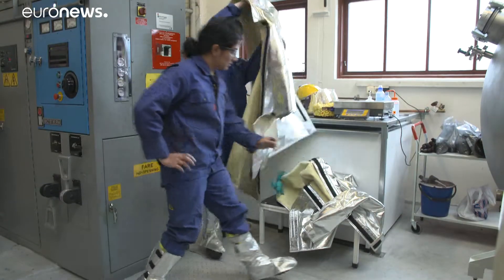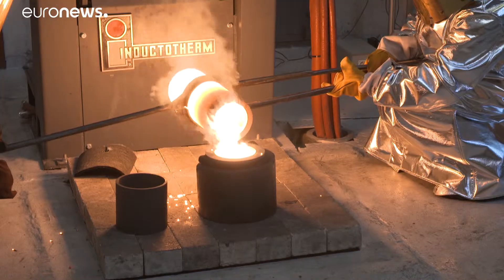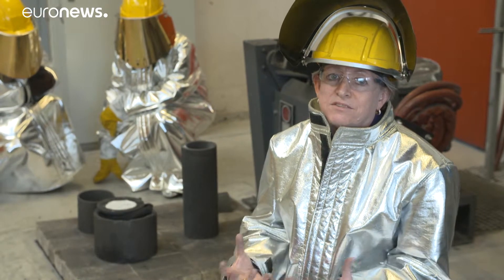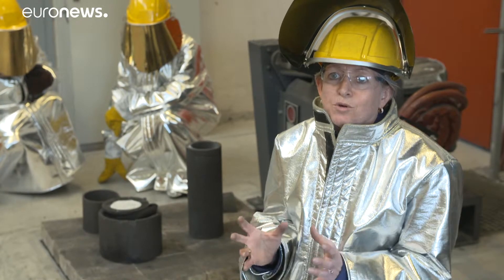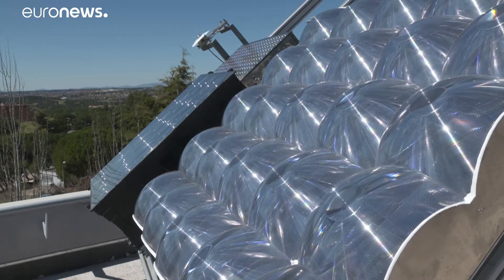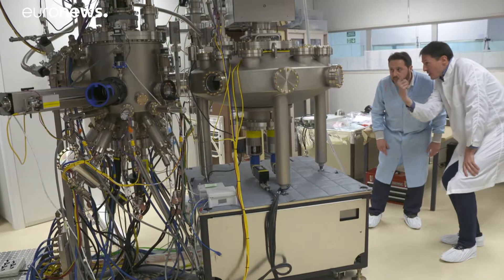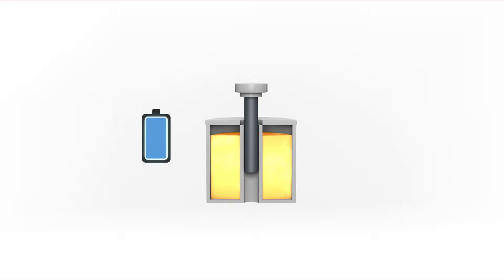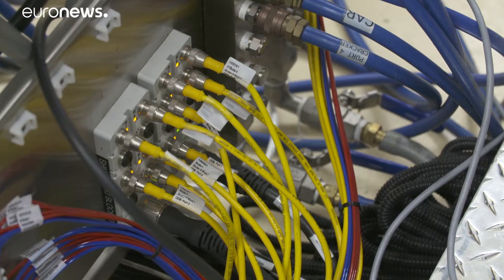AMADEUS Energy Storage: Euronews Report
Is it possible to store energy at extremely high temperatures of up to 2000ºC? What are the advantages of having such technology? And what are the challenges when it comes to developing it? These are just some of the burning questions scientists from the Amadeus research project are trying to answer. In this episode, the Futuris team of Euronews meet the AMADEUS researchers attempting to store energy at ultra high temperatures.